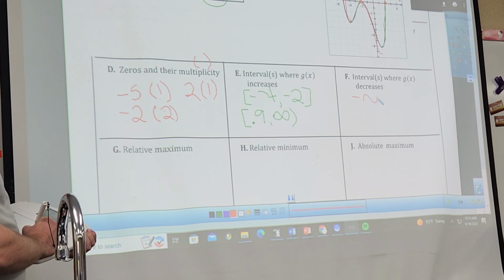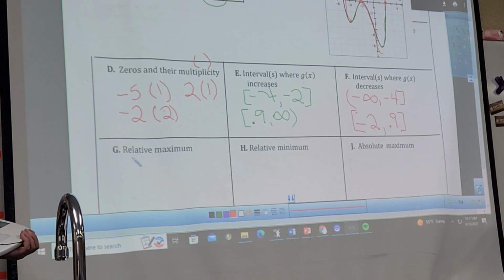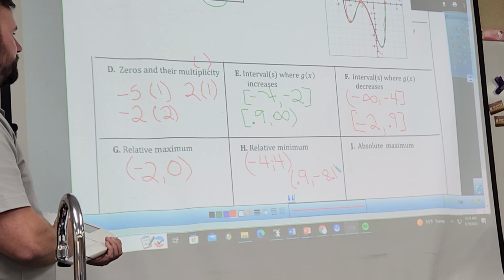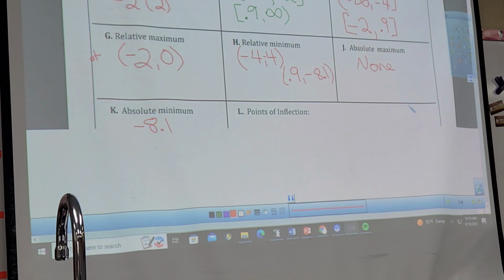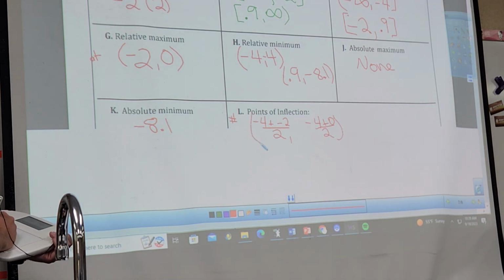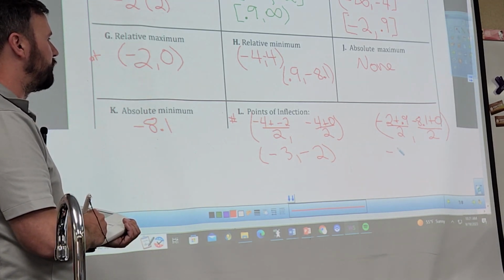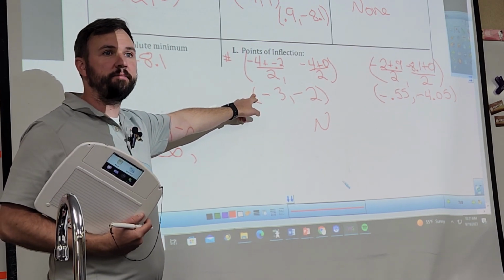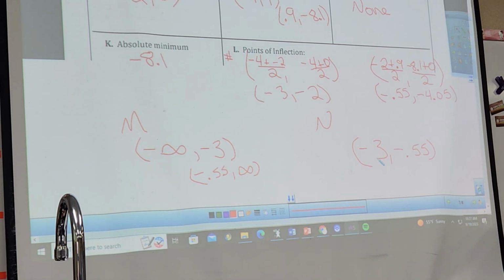AP Pre-Calc 1.4 ex 8